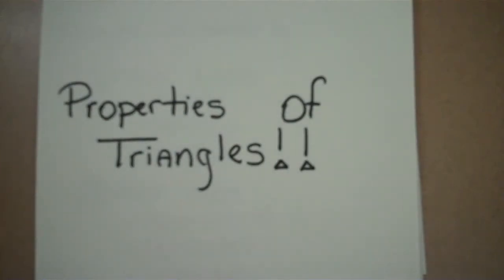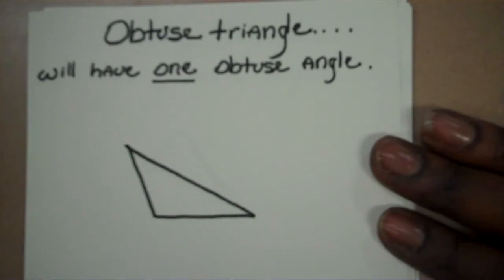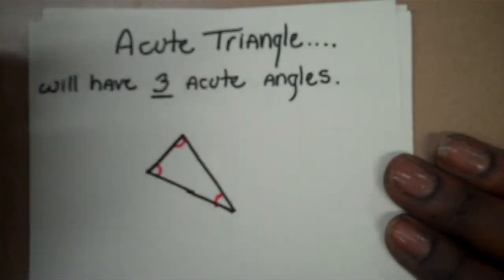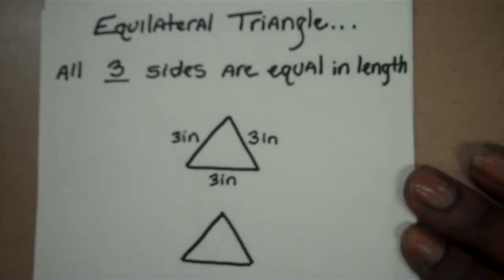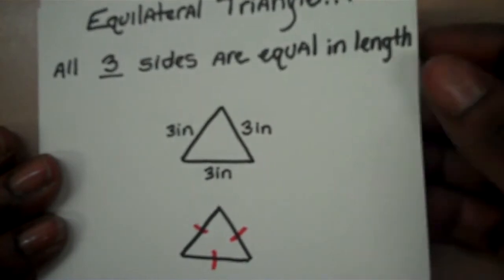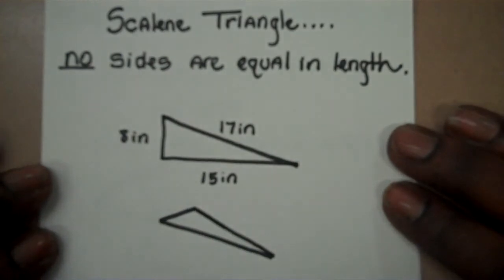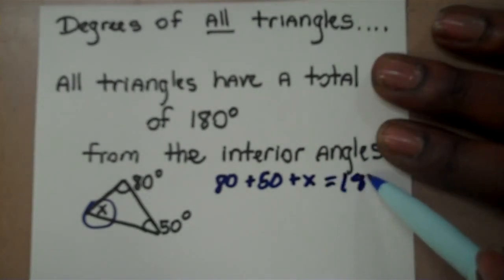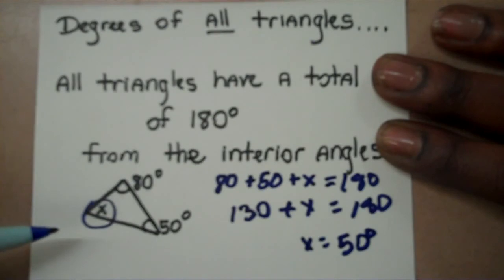Properties of Triangles